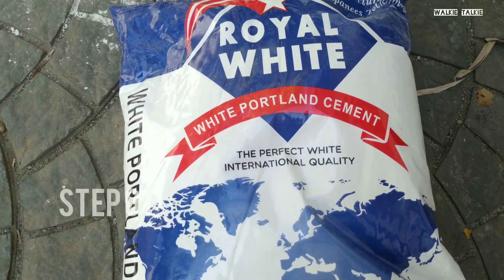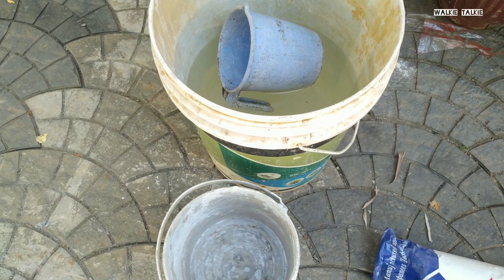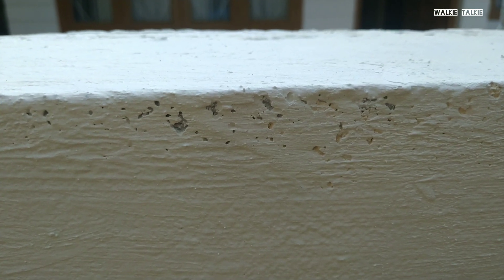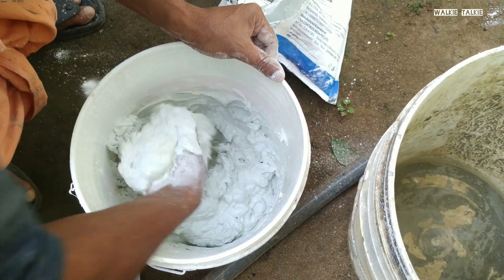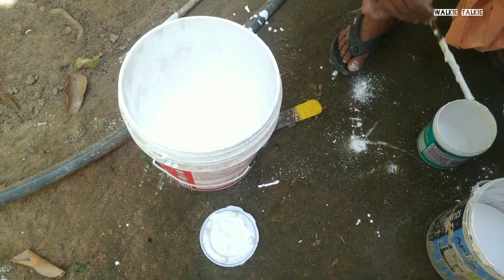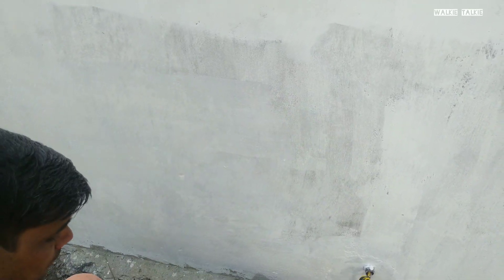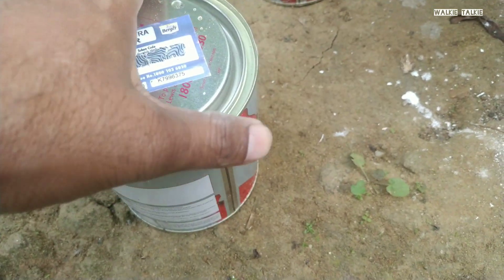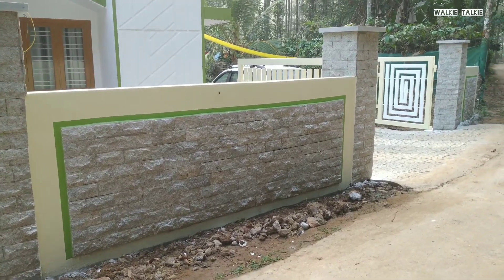Home painting step by step process | യു ട്യൂബ് വീഡിയോ കണ്ട് വീട് പെയിന്റ് ചെയ്യാൻ പറ്റും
Complete home painting process. How do mix putty, emulsion and other items for home painting.

ഒരു വീട് പെയിന്റ് ചെയ്യാൻ ഓരോ ഐറ്റംസ് മിക്സ് ചെയ്യുന്ന വീഡിയോ.

മിക്സിങ് കറക്റ്റ് ആയാൽ ആർക്കും വീട് പെയിന്റ് ചെയ്യാം..

ചിലവ് വളരെ കുറവ് , നിങ്ങളുടെ സമയത്തിന് അനുസരിച്ചു ടൈം എടുത്തു വീട് പെയിന്റ് ചെയ്യാം